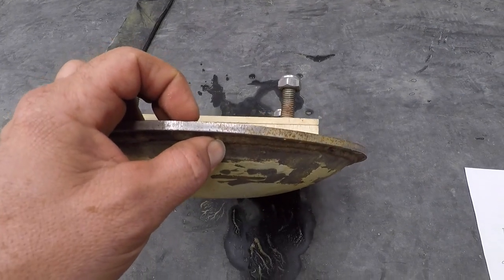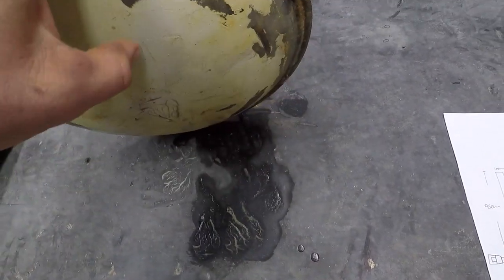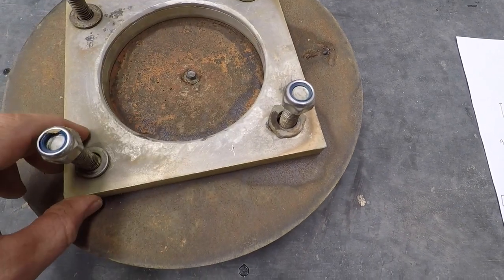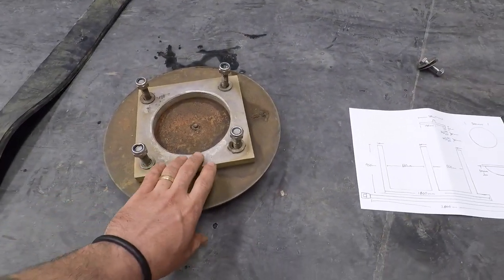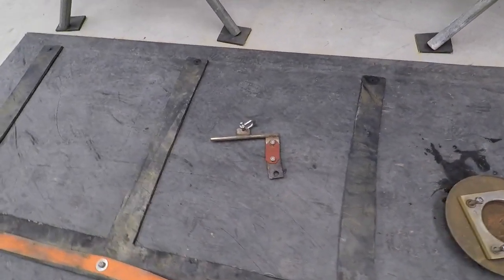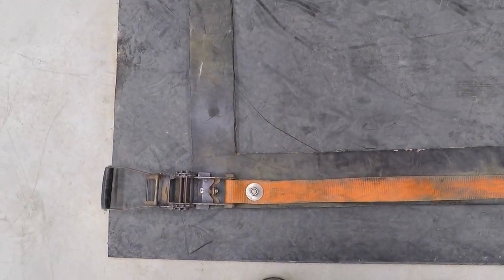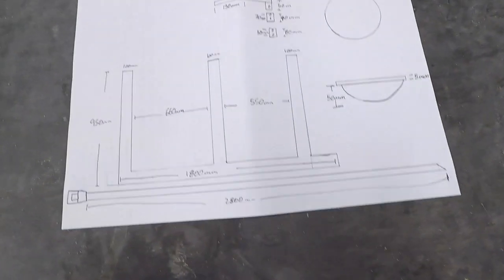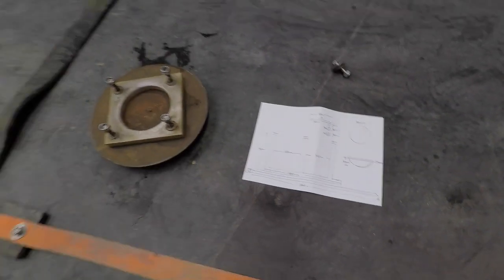BUILD YOUR OWN ECO-HOME/EARTHSHIP - 7TH UPDATE HOW TO MAKE TRISTAN'S FOOT METHOD TO POUND TYRES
7th Update - Earthship 1 Jurien Bay. How to make TRISTAN'S FOOT METHOD to pound tyres to build your Earthship.